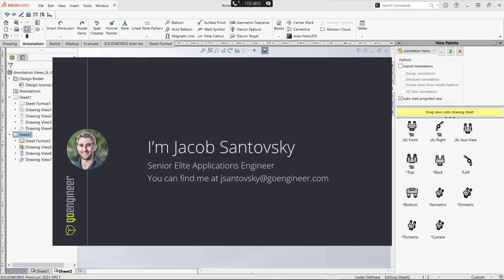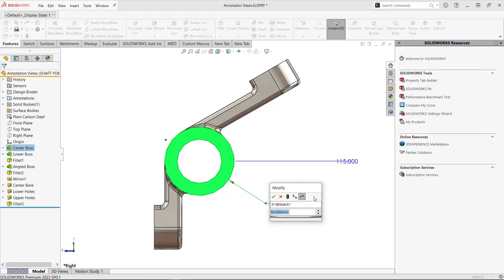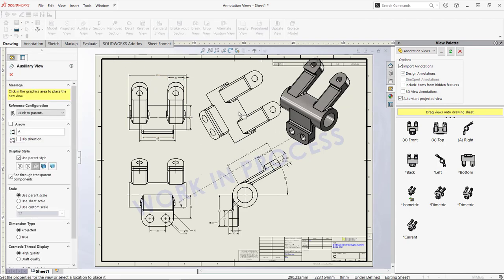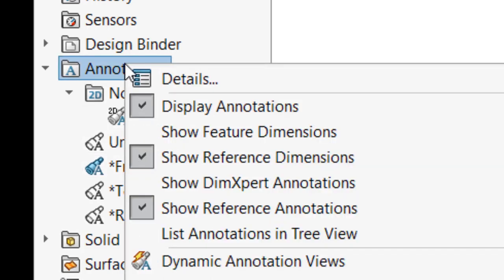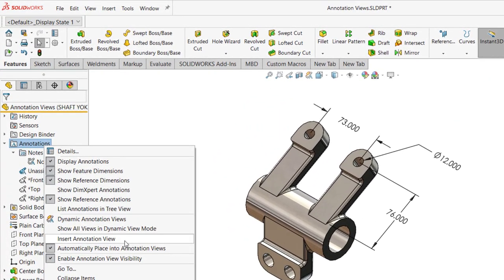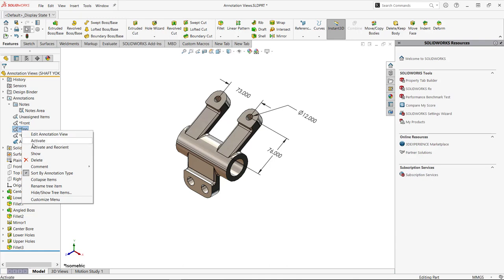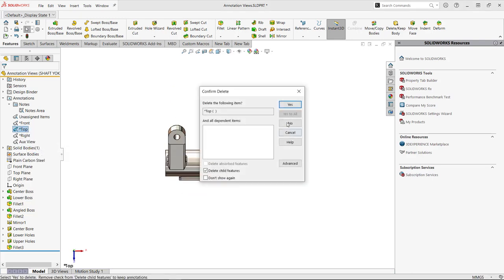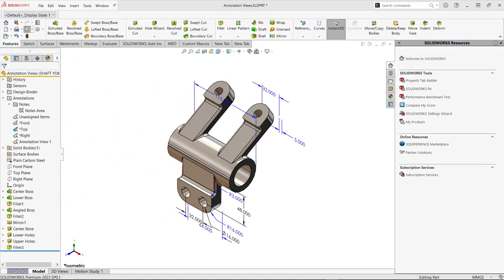SOLIDWORKS Tutorial - Additional Techniques to Import Dimensions into a Drawing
This SOLIDWORKS refresher demonstrates proper design intent and how it is crucial for today's engineers. We'll walk through two different ways to show dimensions on your drawing. We will talk about how SOLIDWORKS assigns dimensions. Then, the first topic is regarding model items, where we will go through the standard process to add dimensions to your part at the drawing level.

In the second half, we talk about using the annotation views in the part to organize dimensions. This way, you can do all the part modeling and dimension organizing in the part file to help automate the drawing process.
✔ Cover how to create custom annotation views
✔ How to organize dimensions into other views
✔ How to bring the organized views into a drawing

Presenter:
Jacob Santovsky, Sr. Elite Applications Engineer at GoEngineer
0:00   Intro
00:17 Insert Annotations and Model Items
02:53 Create Annotation Views in Part
05:18 Organize Dimensions into Annotation Views
06:22 Create Drawing from Annotation Views